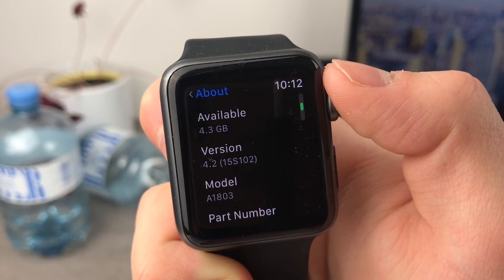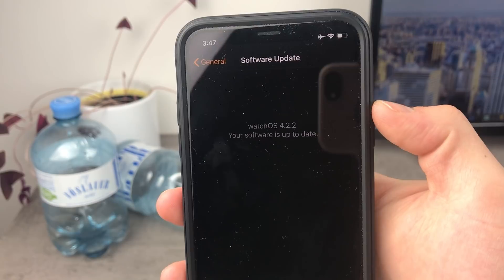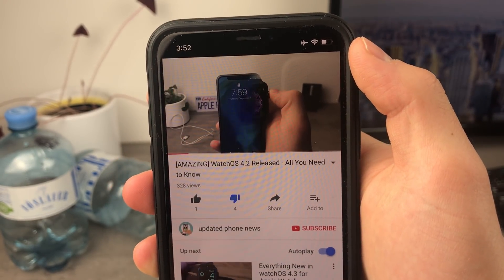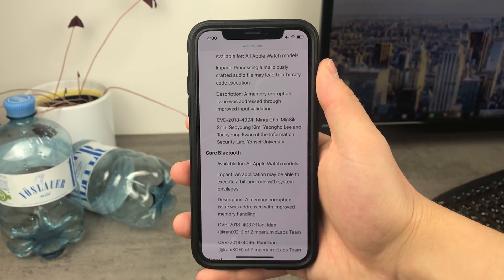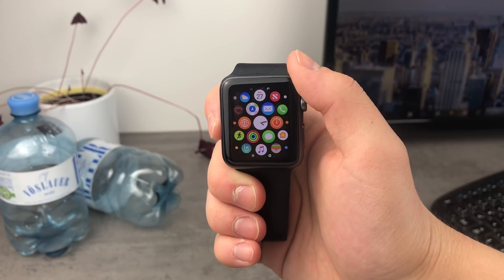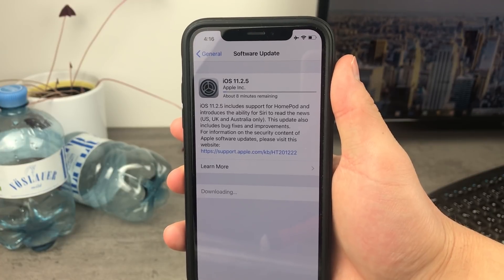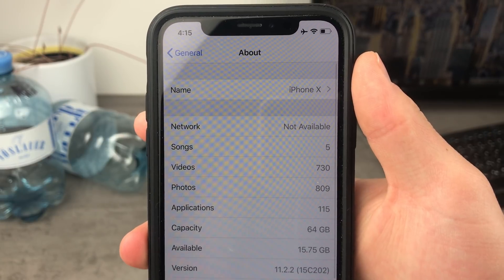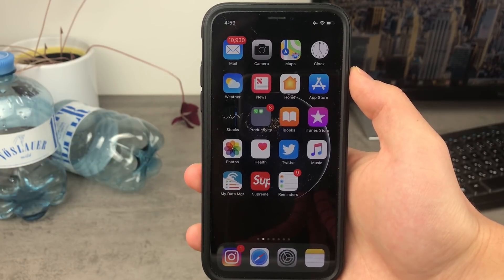WatchOS 4.2.2 Released + iOS 11.2.5 Review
Apple has pushed out another update for the Apple Watch, the WatchOS 4.2.2. But does it have any new features, functions or what does this new update bring? Also I will talk a little bit about the new iOS 11.2.5 that has been released for the iPhone. Watch os 4.2.2. What's new, features changes, beta released.